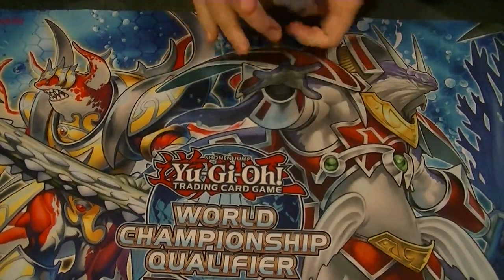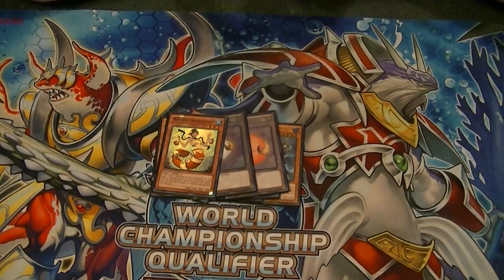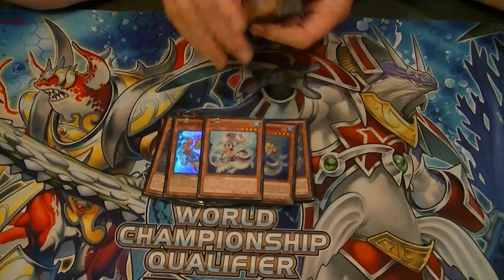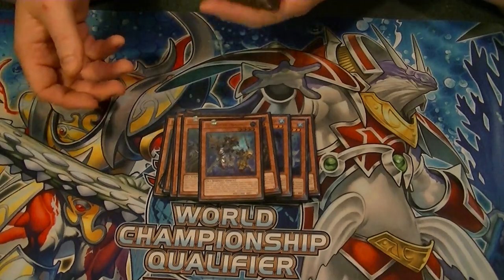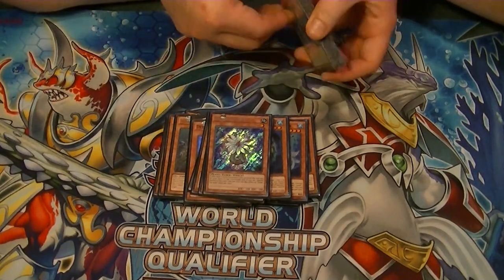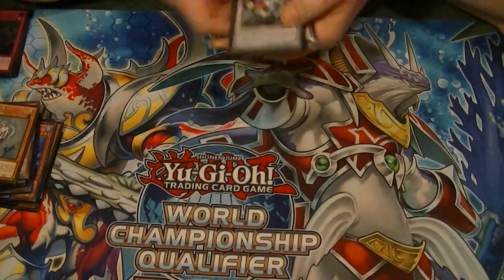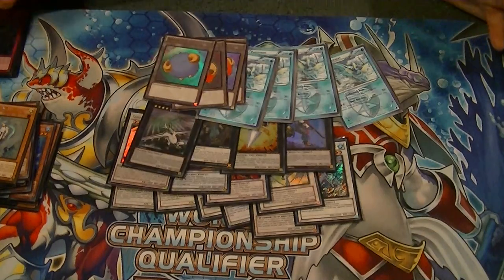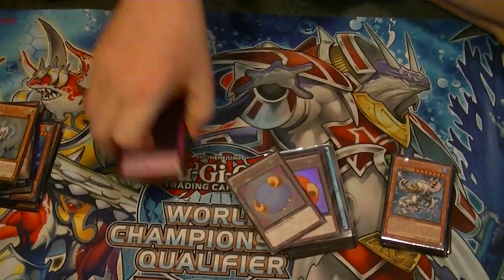Mermail Deck Profile